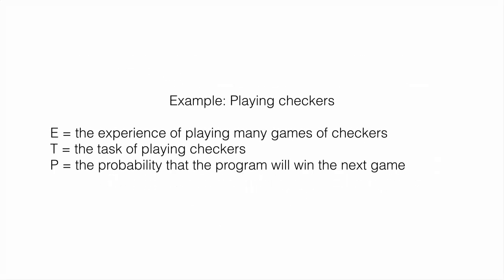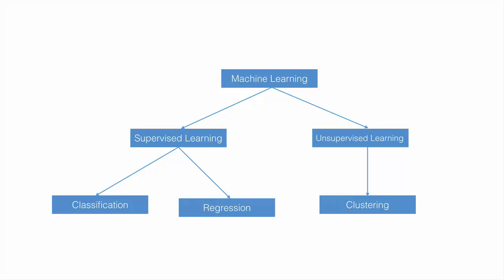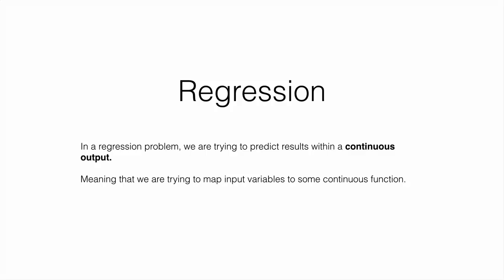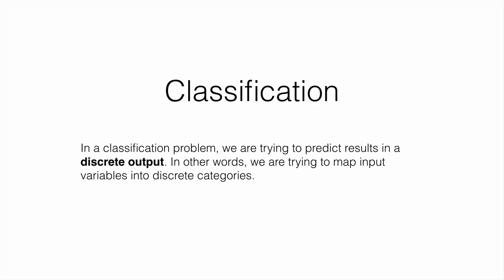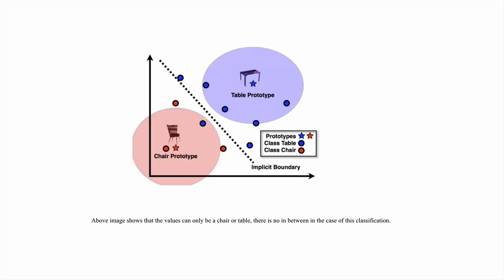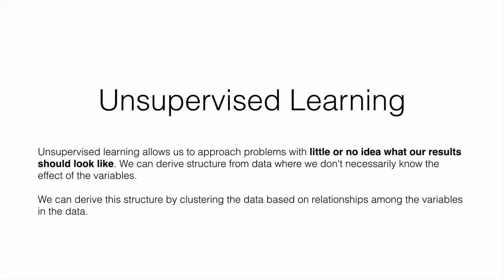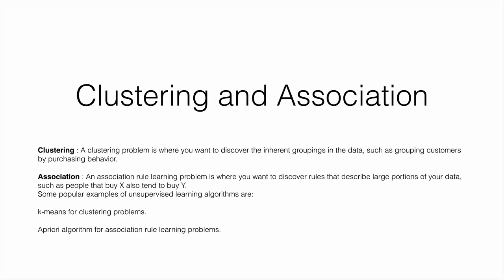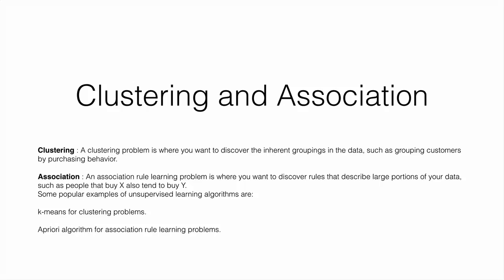Supervised and Unsupervised Learning - Machine Learning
This video tells you about the basics of Machine Learning and it's application with Python programming language. You will get to know about the concepts of Supervised Learning, Unsupervised Learning and Semi-Supervised Learning.

If you want to read about Machine learning before taking the course, our blogs can help: